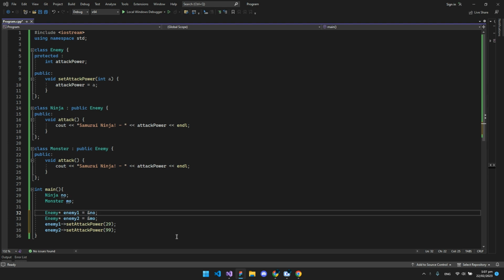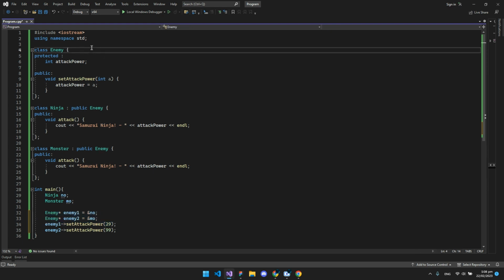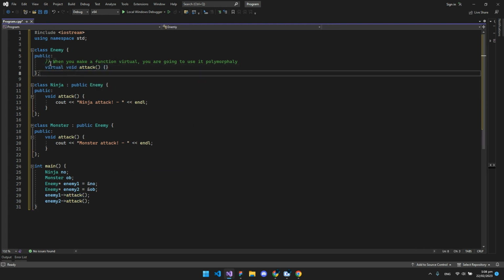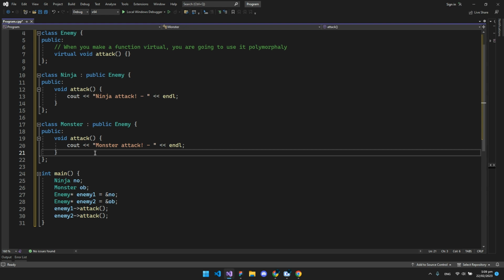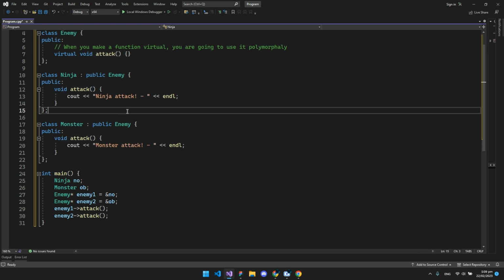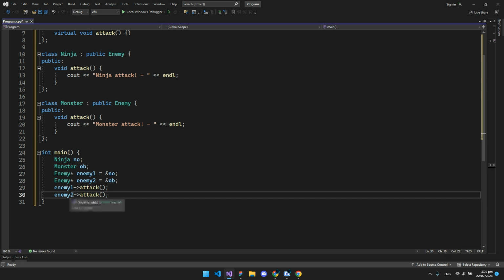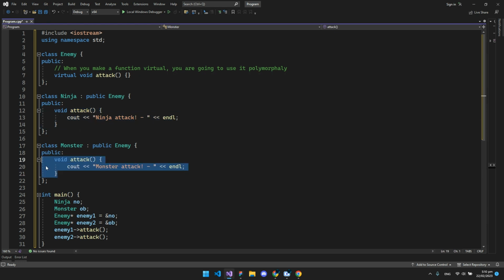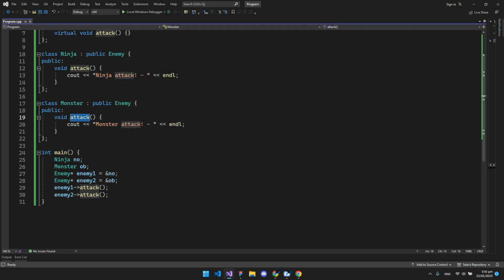44. Getting Started with C++: Virtual Functions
In object-oriented programming, virtual functions are a powerful tool that allows derived classes to override the behavior of functions in their base class. In this video, we'll discuss what virtual functions are and how they can be used to implement polymorphism in C++.

We'll start by introducing the concept of virtual functions and their syntax, then dive into examples of how they can be used in practice. We'll also cover the difference between early and late binding, and how virtual functions help us achieve the latter.

We'll conclude with a demonstration of how to use virtual functions in a program, including how to declare them, implement them, and call them.

Whether you're just starting out with C++ or looking to deepen your understanding of object-oriented programming, this video will give you a solid foundation for working with virtual functions in your own projects.